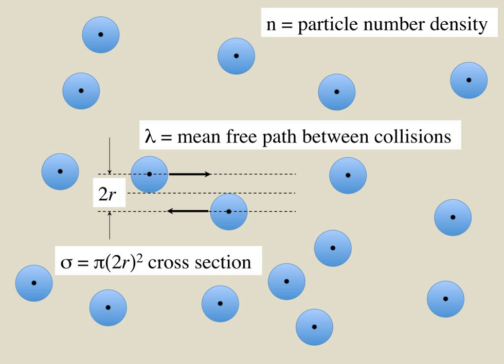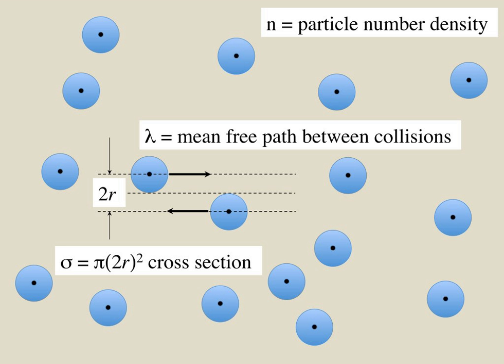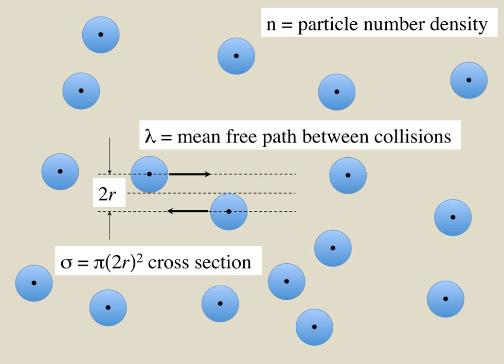Rate (particle physics) | Wikipedia audio article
00:01:39 1 Collision among gas particles
00:03:21 2 Attenuation of a beam of particles
00:04:38 3 Differential cross section
00:05:42 4 Quantum scattering
00:10:30 4.1 Relation to the S-matrix
00:14:17 5 Units
00:16:20 6 Scattering of light
00:16:40 7 Scattering of light on extended bodies
00:17:36 7.1 Relation to physical size
00:17:48 7.2 Meteorological range
00:17:52 8 Examples
00:19:47 8.1 Example 1: elastic collision of two hard spheres
00:21:28 8.2 Example 2: scattering light from a 2D circular mirror
00:22:08 8.3 Example 3: scattering light from a 3D spherical mirror
00:22:46 9 See also
00:22:54 10 References
00:23:49 11 External links
00:27:01 π; the light is reflected perpendicularly and returns), and the zero minimum for the scattering from the edge of the circle directly forward (θ
00:28:55 πr2.
00:28:58 Example 3: scattering light from a 3D spherical mirror

- Socrates

SUMMARY
When two particles interact, their mutual cross section is the area transverse to their relative motion within which they must meet in order to scatter from each other. If the particles are hard inelastic spheres that interact only upon contact, their scattering cross section is related to their geometric size. If the particles interact through some action-at-a-distance force, such as electromagnetism or gravity, their scattering cross section is generally larger than their geometric size. When a cross section is specified as a function of some final-state variable, such as particle angle or energy, it is called a differential cross section. When a cross section is integrated over all scattering angles (and possibly other variables), it is called a total cross section. Cross sections are typically denoted σ (sigma) and measured in units of area.
Scattering cross sections may be defined in nuclear, atomic, and particle physics for collisions of accelerated beams of one type of particle with targets (either stationary or moving) of a second type of particle. The probability for any given reaction to occur is in proportion to its cross section. Thus, specifying the cross section for a given reaction is a proxy for stating the probability that a given scattering process will occur.
The measured reaction rate of a given process depends strongly on experimental variables such as the density of the target material, the intensity of the beam, the detection efficiency of the apparatus, or the angle setting of the detection apparatus. However, these quantities can be factored away, allowing measurement of the underlying two-particle collisional cross section.
Differential and total scattering cross sections are among the most important measurable quantities in nuclear, atomic, and particle physics.